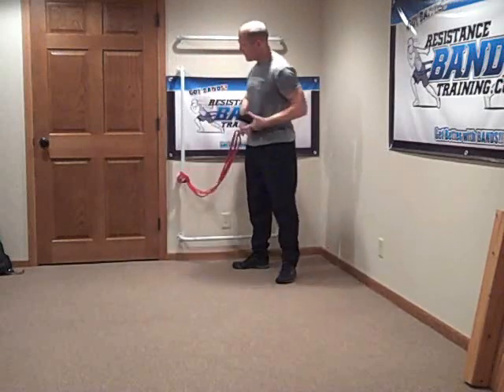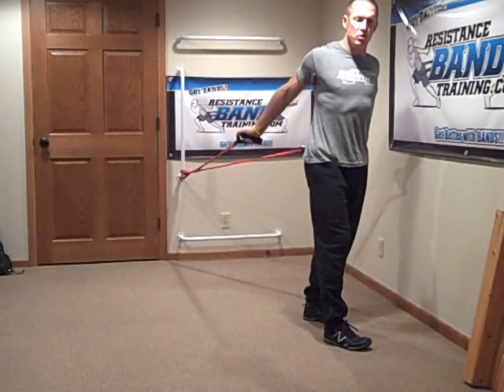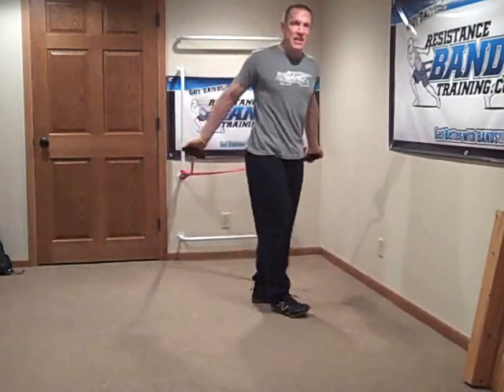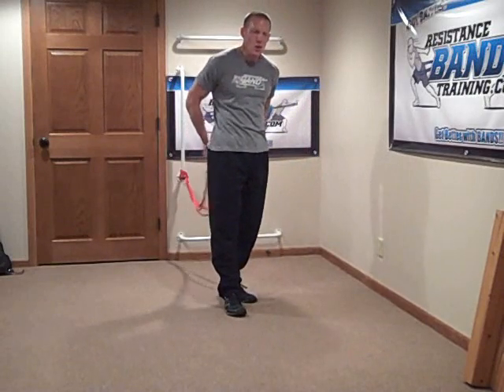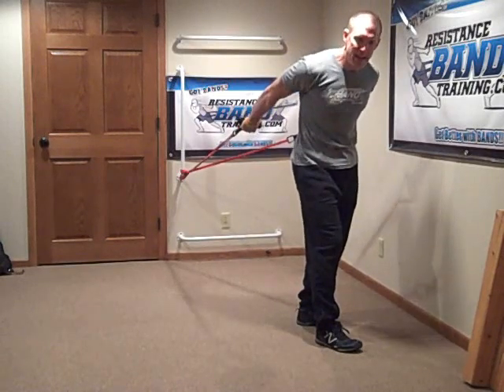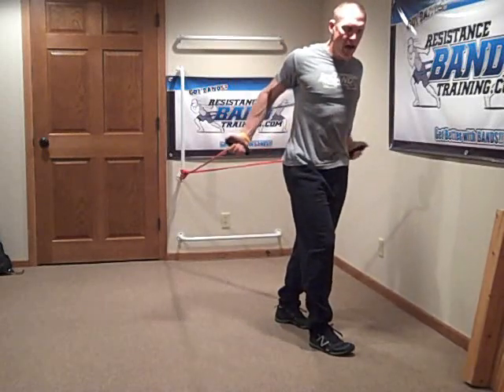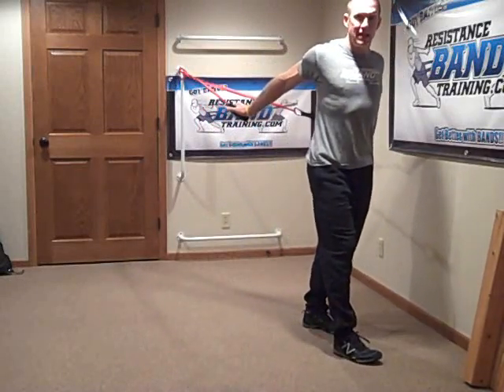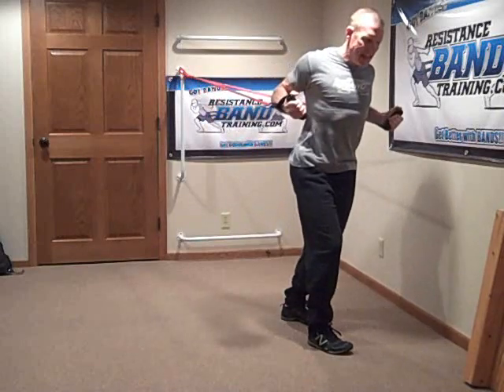Resistance Band Bicep Curl Tip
Resistance band expert Dave Schmitz aka The Band Man® shows you a very important resistance band bicep curl tip that will keep you and your clients' elbows healthy.